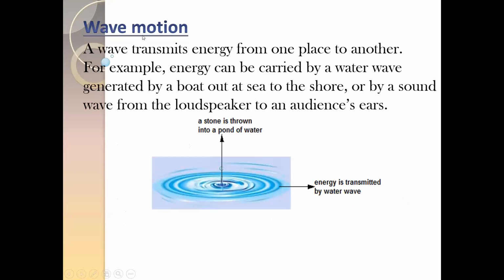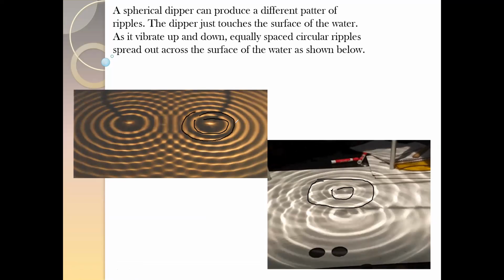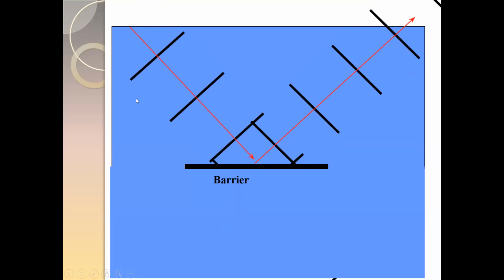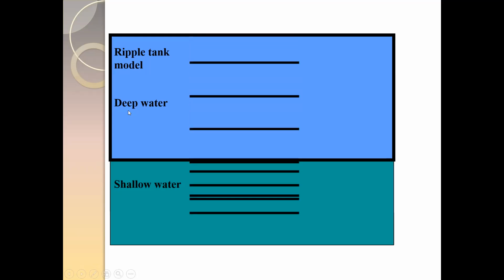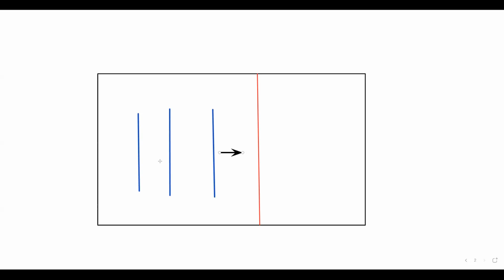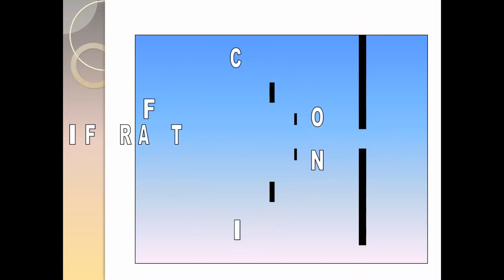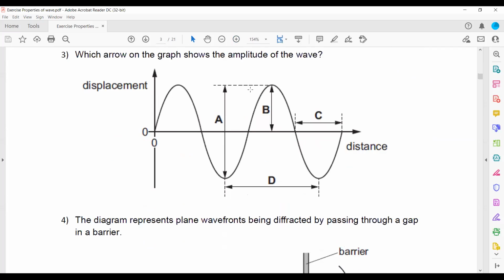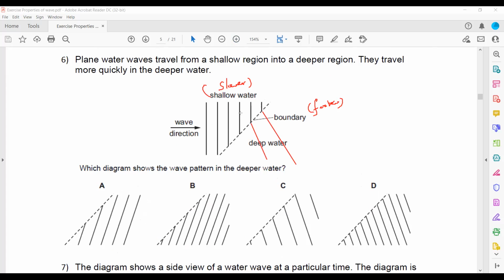Properties of Waves Cambridge IGCSE O level Physics 0625 0972 5054 Lesson 48 part a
3.1 General wave properties
Core
•• Demonstrate understanding that waves transfer
energy without transferring matter
•• Describe what is meant by wave motion as
illustrated by vibration in ropes and springs and
by experiments using water waves
•• Use the term wavefront
•• Give the meaning of speed, frequency,
wavelength and amplitude
•• Distinguish between transverse and longitudinal
waves and give suitable examples
•• Describe how waves can undergo:
–– reflection at a plane surface
–– refraction due to a change of speed
–– diffraction through a narrow gap
•• Describe the use of water waves to demonstrate
reflection, refraction and diffraction
Supplement
•• Recall and use the equation v = f λ
•• Describe how wavelength and gap size affects
diffraction through a gap
•• Describe how wavelength affects diffraction at
an edge